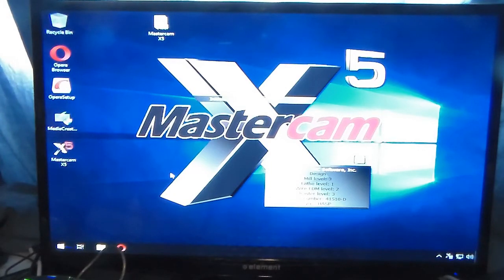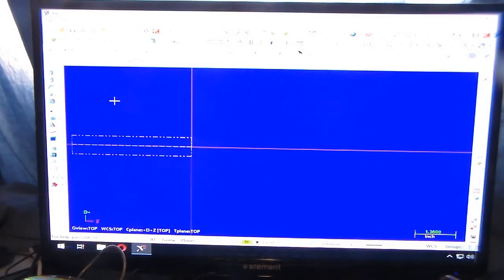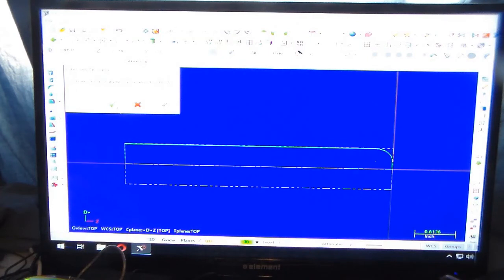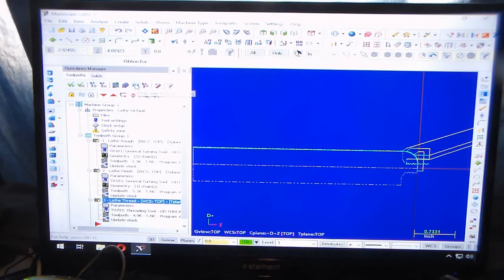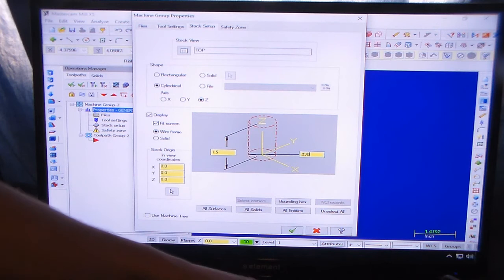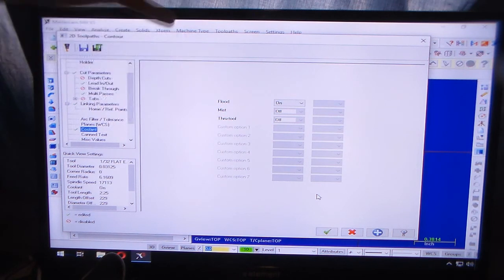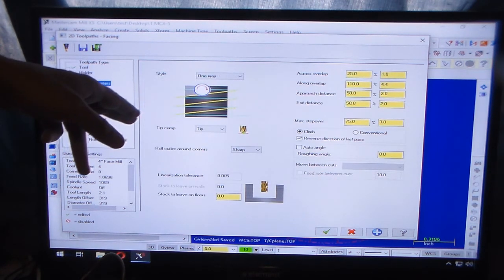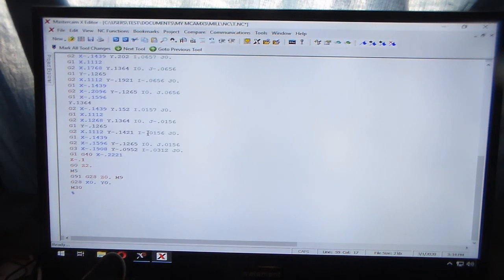master cam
this is the software machinist use to create products on a cnc machine